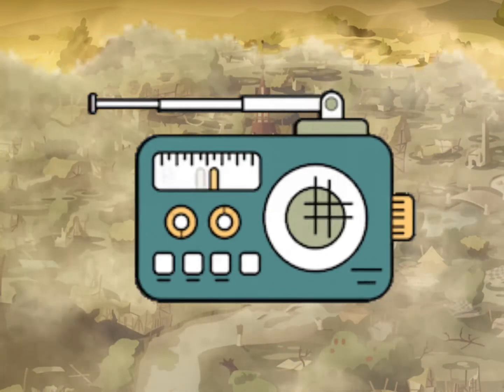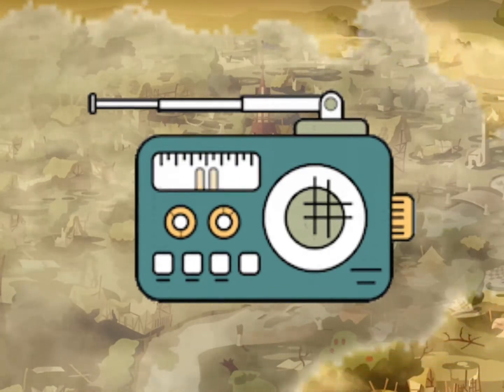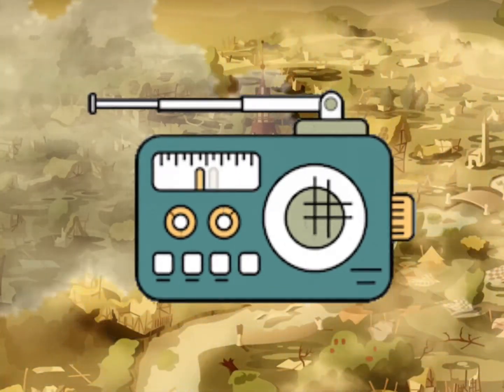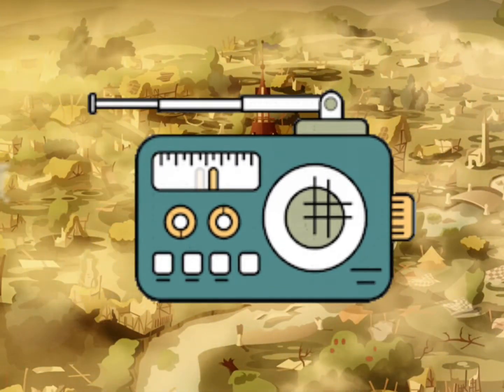Detail of zombies free footage radio 2008 spike the dragon